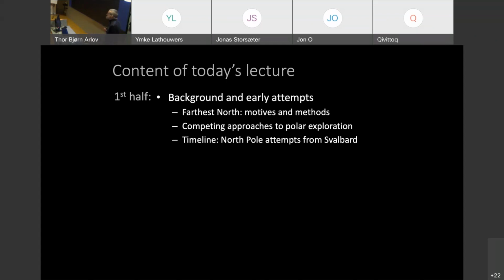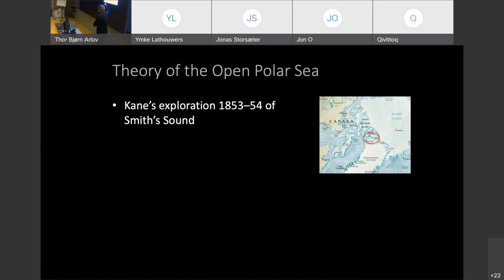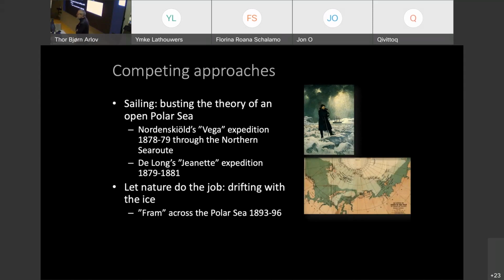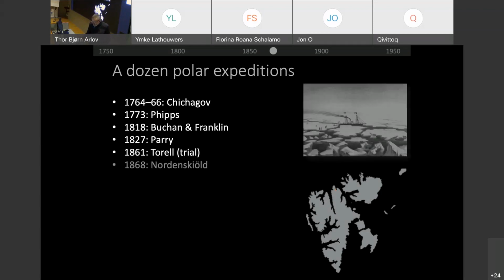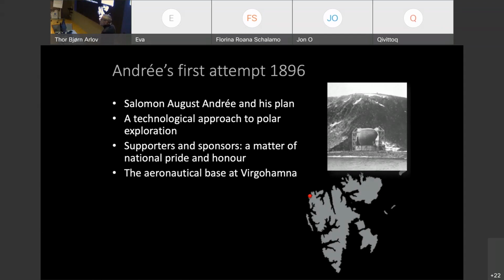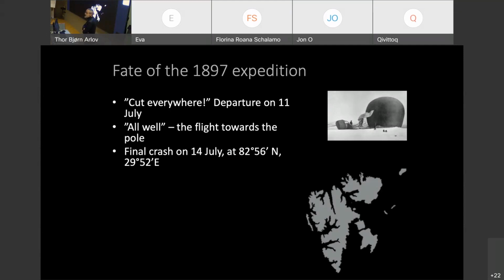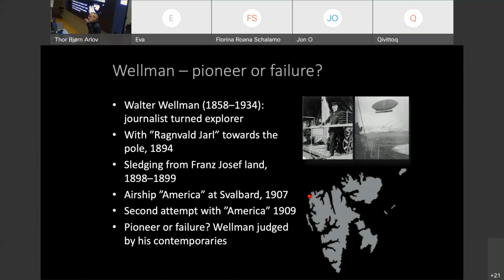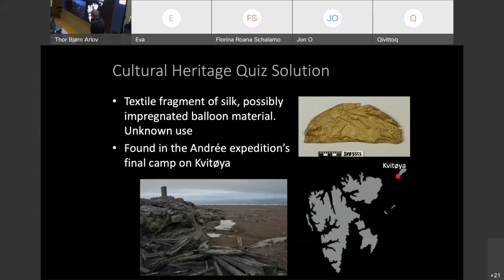The History of Svalbard - lecture 6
Lecture 6 of the History of Svalbard course: The great (and not so great) polar expeditions from Svalbard. Lecturer is historian Thor Bjørn Arlov.